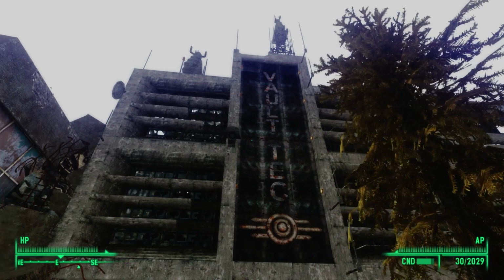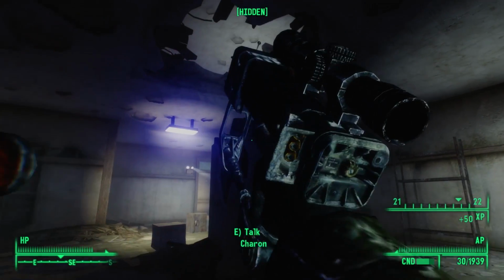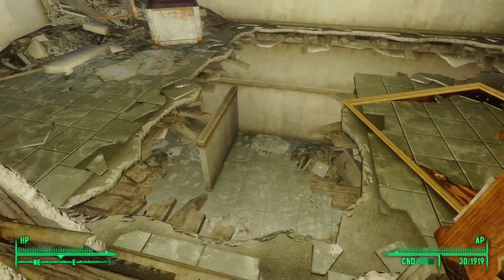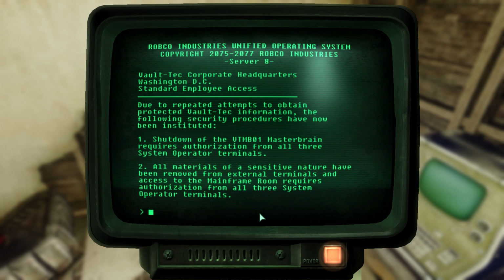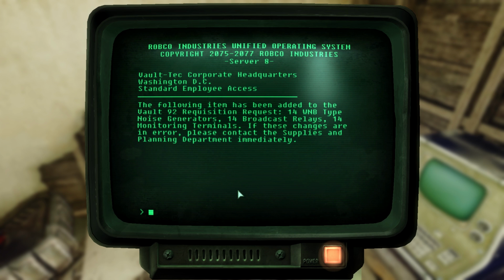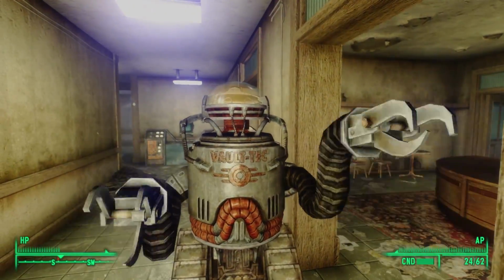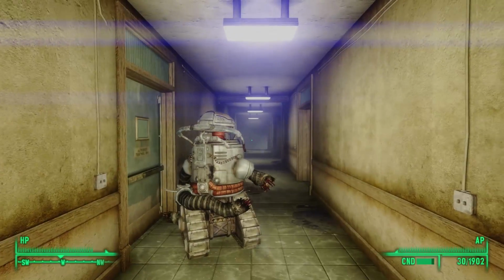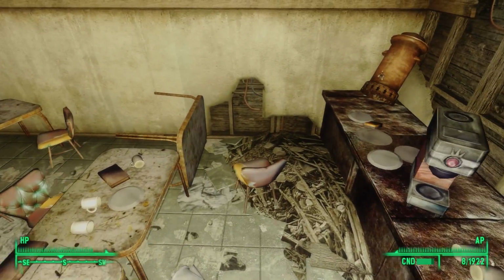Agatha's Song Part 2: Vault-Tec Headquarters in D.C. - Fallout 3 Lore